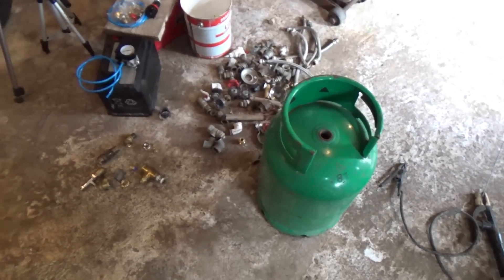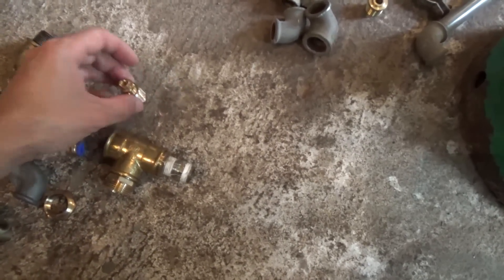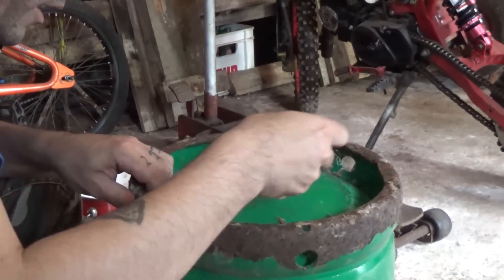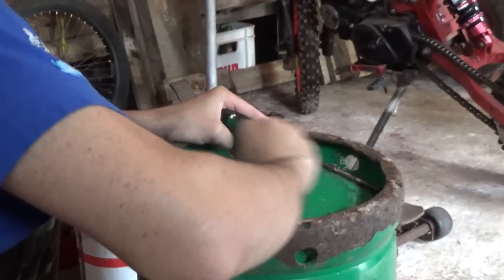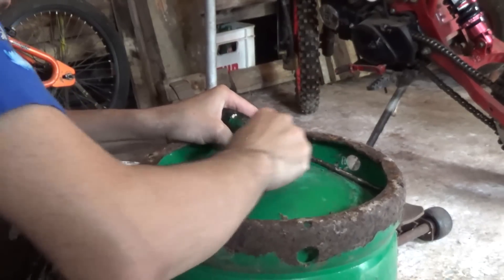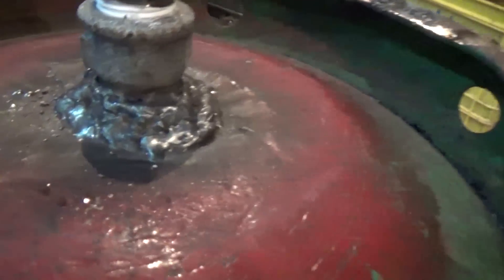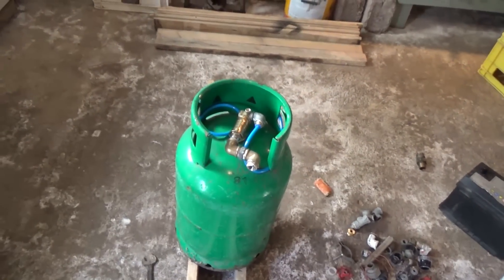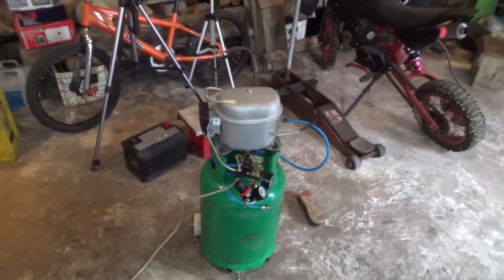Homemade silent air compressor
This is my homemade air compressor using a refrigerator motor and a empty propane bottle :)
It charges up to 8bar even though i have it set to stop at 7bar, of course it is not a heavy duty compressor...but for small jobs it works fine ;p